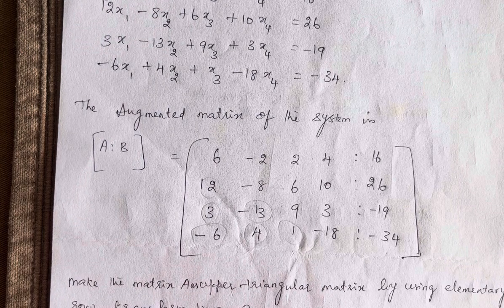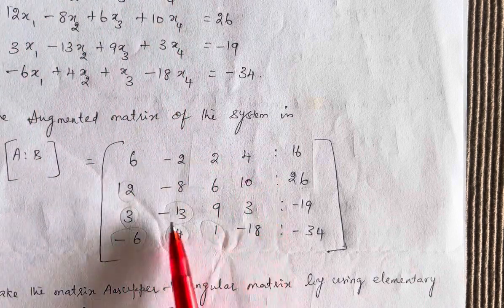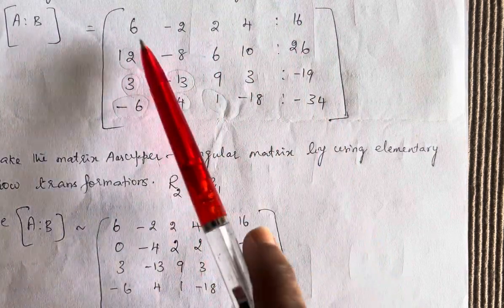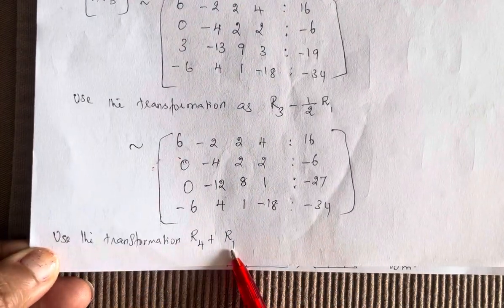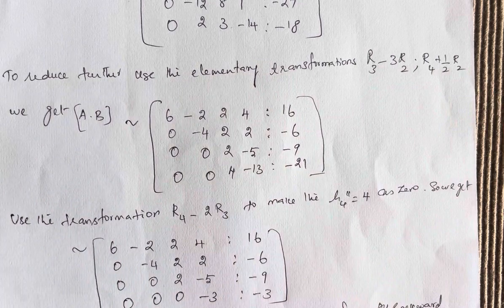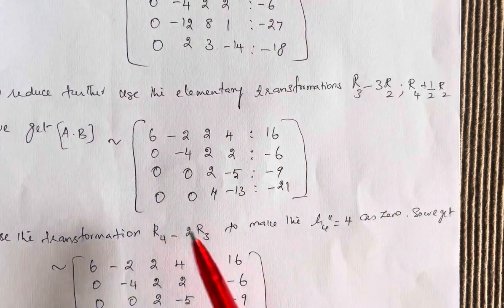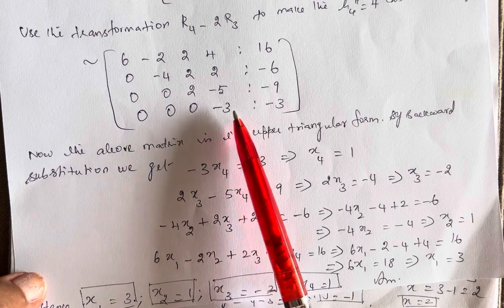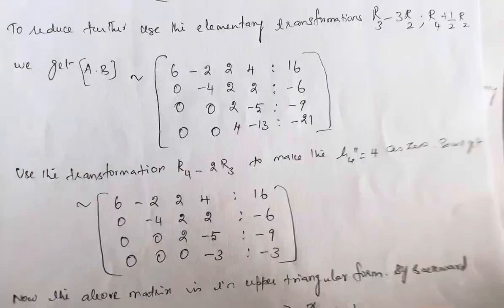Gauss elimination method/ simple way of solving system of linear equations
Students can learn how to solve the given system of linear equations by Gauss elimination method.I have given the solution for four linear equations by Gauss elimination method.Hope it will benefit the students.